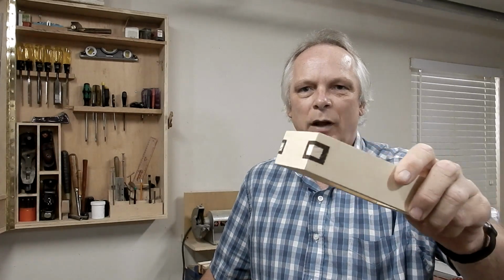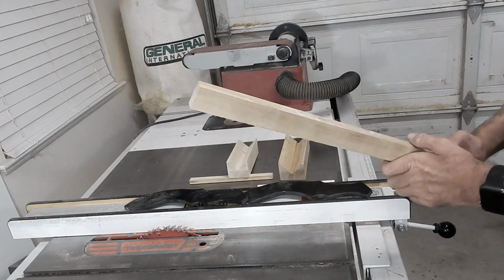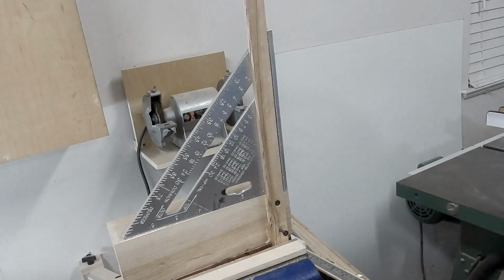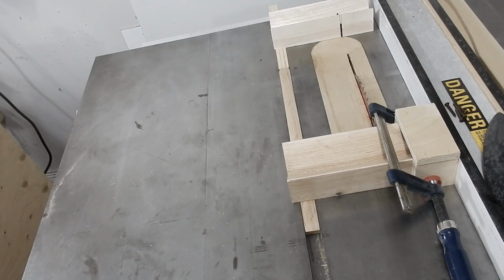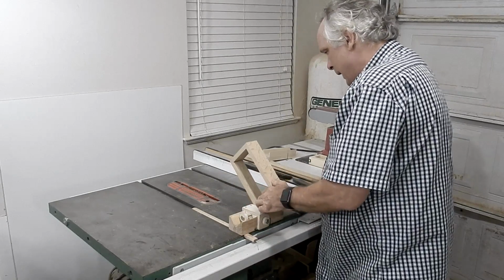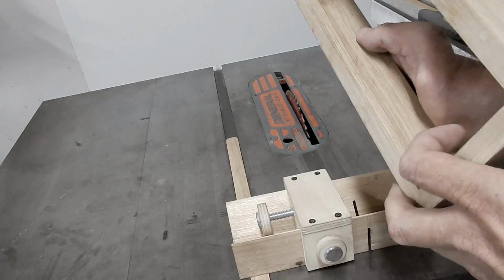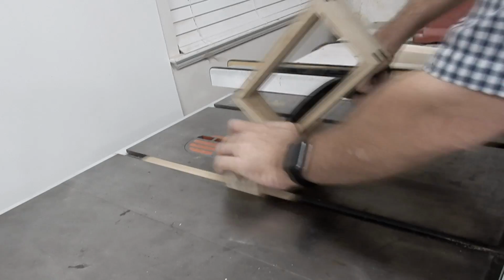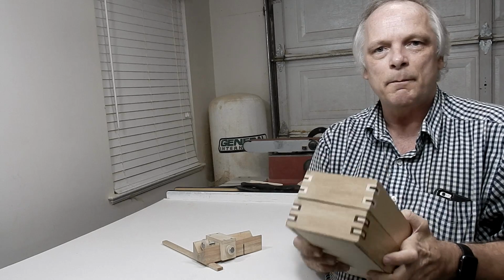Easy to Make Jig and How to Build Boxes with Decorative Splines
Step by step how to make a spline jig. Get big results from this small jig. I will show you how it works  and build 2 boxes with different decorative splines.